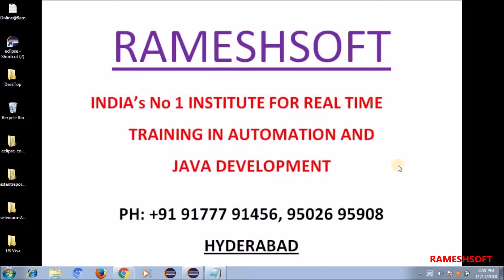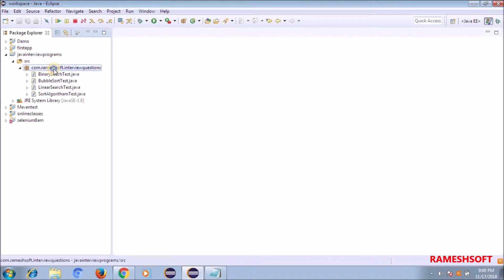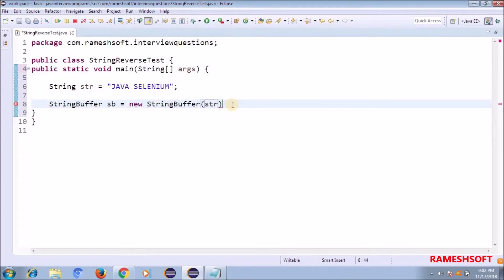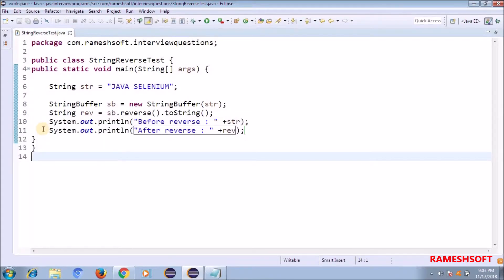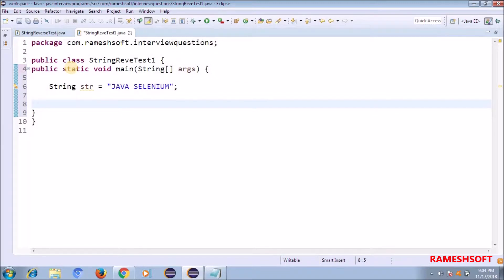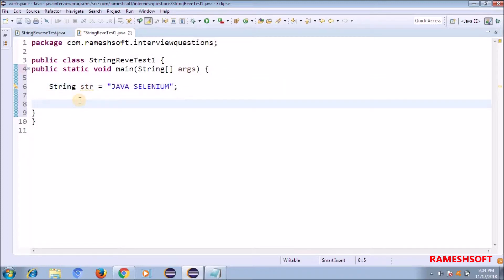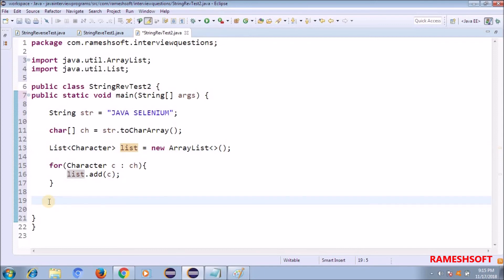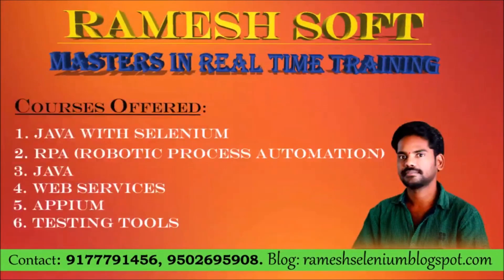Reverse of a string Java program by Rameshsoft